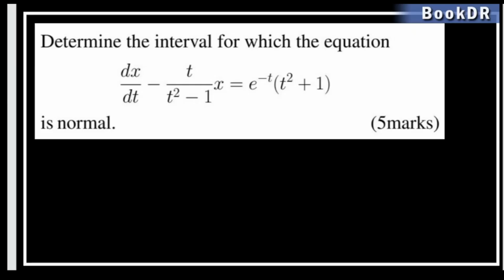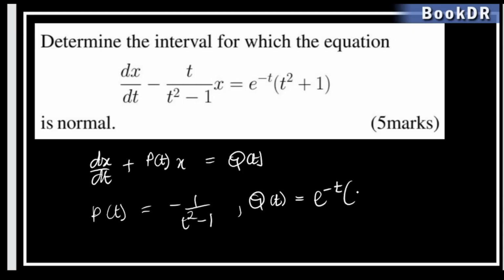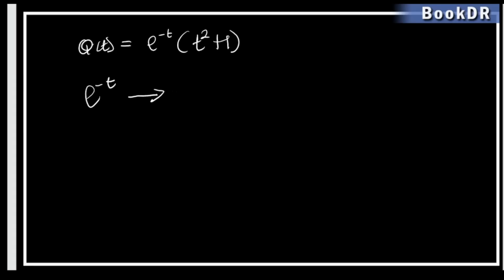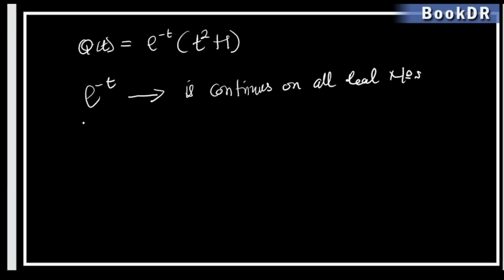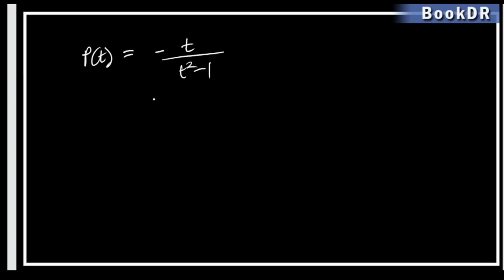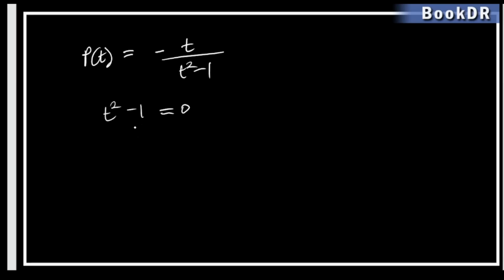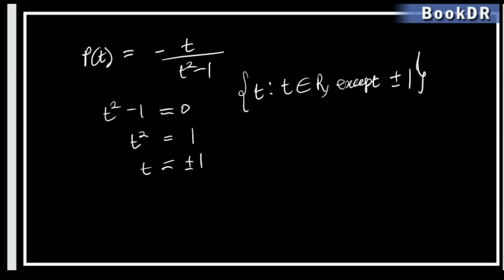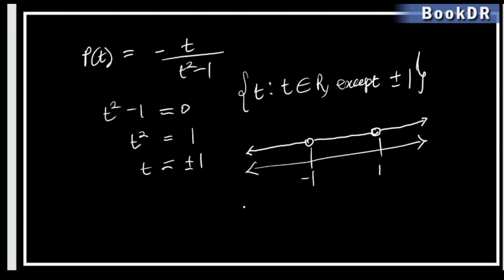Find the Interval Where a Differential Equation is Normal (Step-by-Step) -sample question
This video explains how to determine the interval on which a differential equation is normal
The solution carefully examines the coefficients of the linear differential equation and identifies the values of 𝑡 that make the equation undefined. By analyzing the points where 𝑡^2 −1=0, the video shows how to separate the real line into valid intervals and determine where the equation satisfies the conditions for normality.

This lesson is helpful for students studying differential equations, especially those learning how to identify singular points and determine intervals of validity for first-order linear equations.